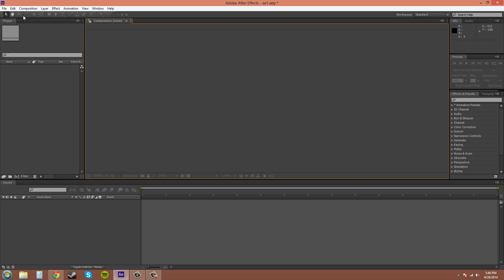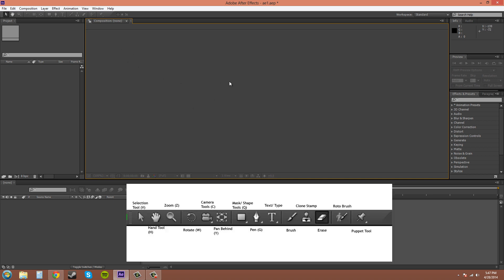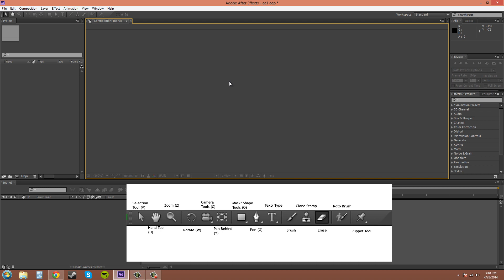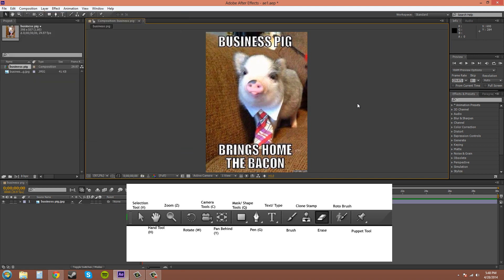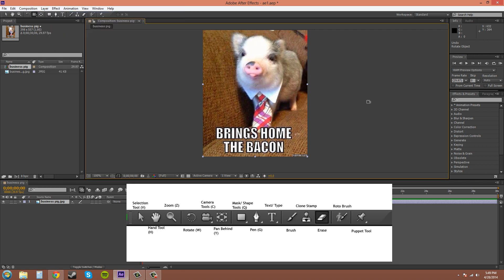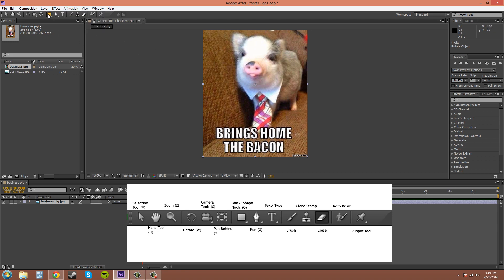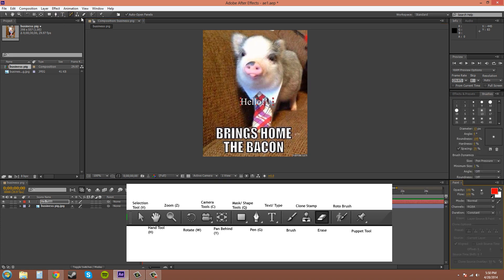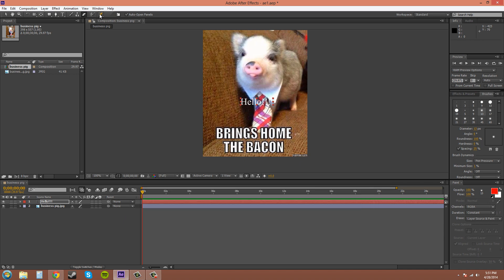After Effects CS6 Tutorial - 3 - Tools Panel